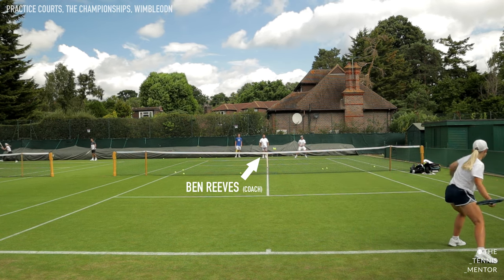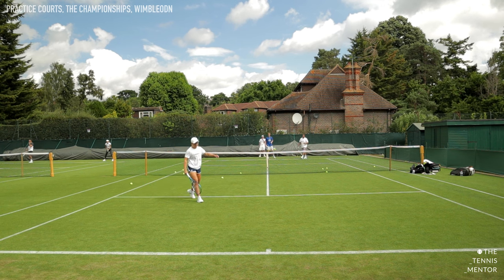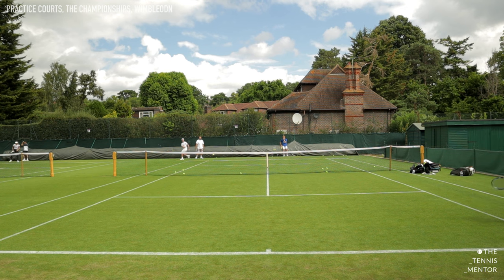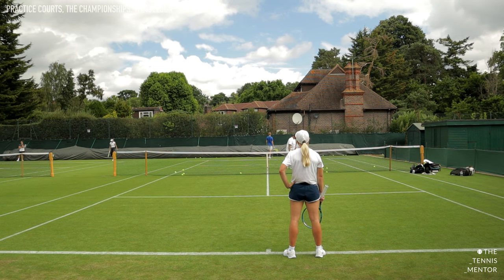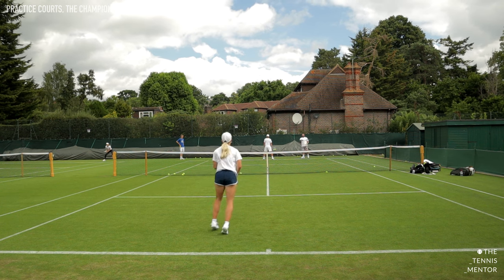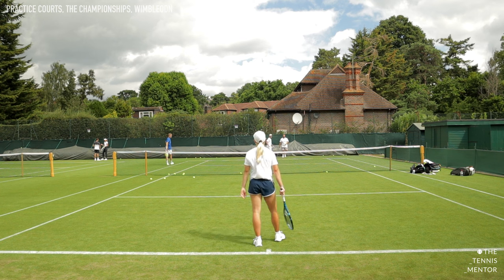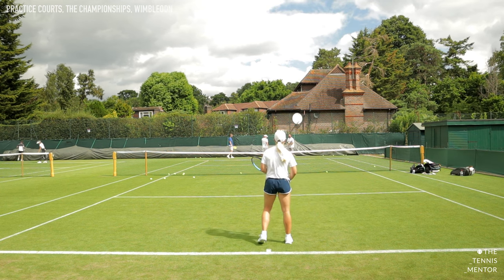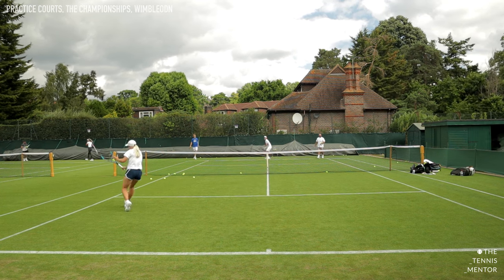Sonay Kartal Wimbledon Practice (Part 3 of 4)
Practicing With A Pro at Wimbledon (Part 3 of 4)

If you’ve seen any of my previous videos in this mini series, you’ll know that I spent the day at Wimbledon with Sonay Kartal (World number 226) and her coach, Ben Reeves. Sonay was playing in her first main draw in the Ladies Championships.

I was lucky enough to join them for their training session and I filmed the whole hour.

PERSONAL COACHING

I have a new space for my most passionate tennis playing followers that would like a more personal approach to my content.

I also offer TECHNICAL ANALYSIS for just $30 per video! Just record the shot you'd like me to look at and upload through the link below and receive video feedback within a few days!